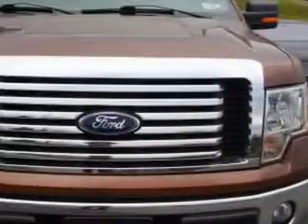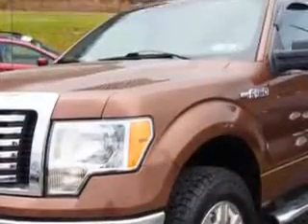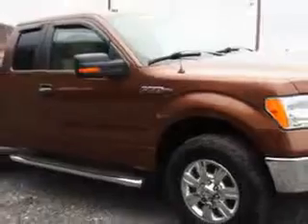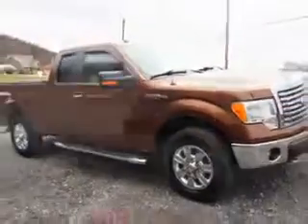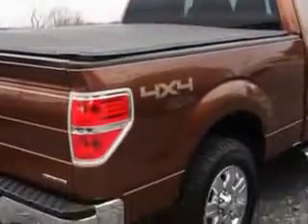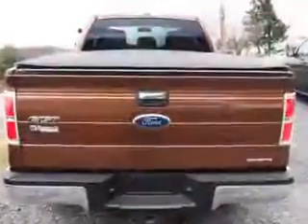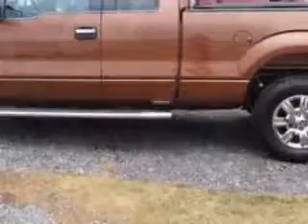2012 Ford F-150 W & L Subaru Northumberland, PA 17857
Ford F- W & L Subaru knows you want more in a car. You have a purpose for your vehicle. Imagine driving this  Golden Bronze Metallic   Ford F-150 Super Cab Pickup 4X4, equipped with an 8 Cylinder engine and an automatic transmission.
MILES: 26,410
VIN:1FTFX1EF3CFA33553